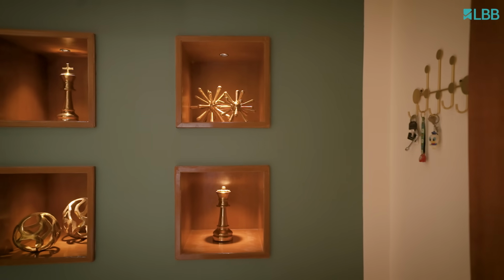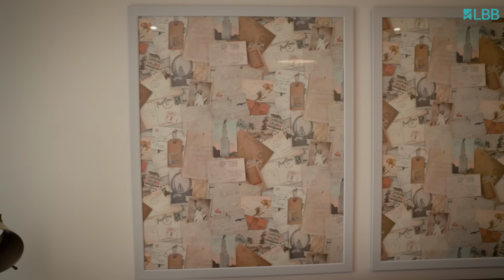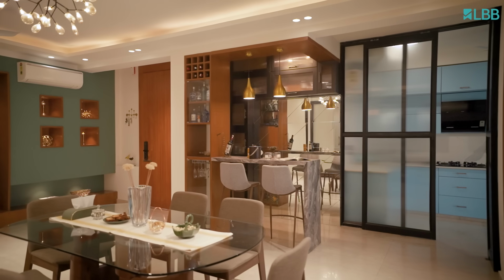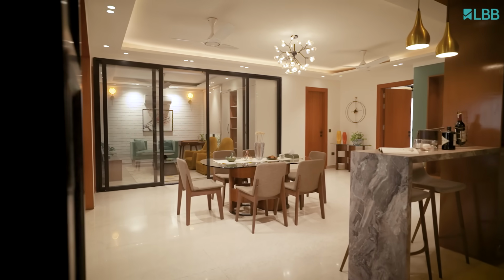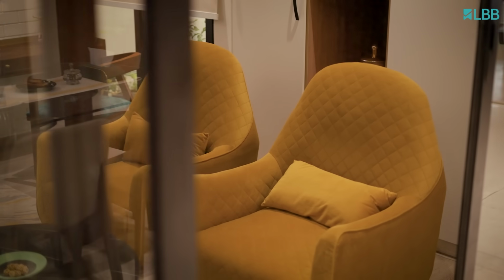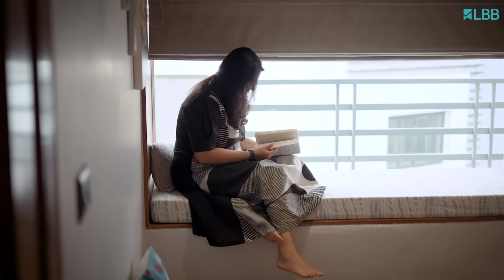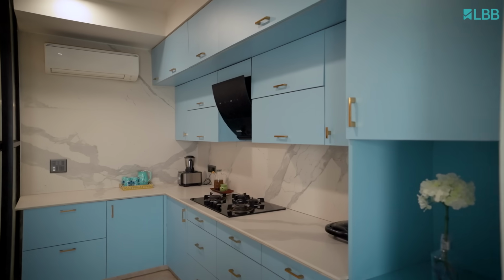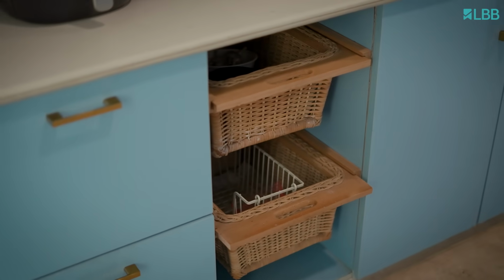Step inside Shivani's Vibrant Home of Travelling Colours in Gurgaon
In this exclusive house tour, Shivani's reveals the heart of her home—the dining area strategically placed at the centre, reminiscent of the traditional Indian 'Angan.' The living area boasts a bold and captivating white cottage-like ceiling, creating an inviting ambiance that transports you to a charming cottage house.Experience the warmth and togetherness as she shares the inspiration behind this unique layout.